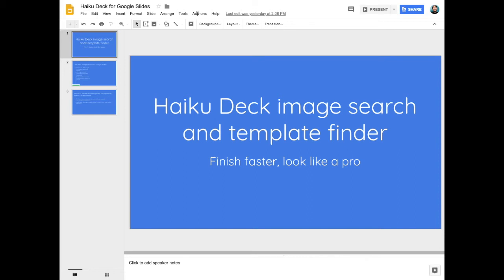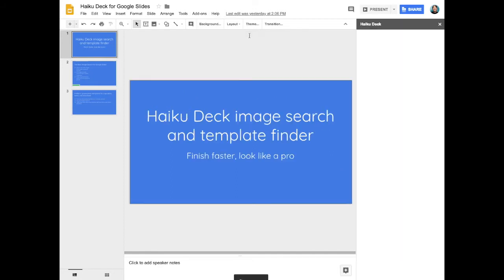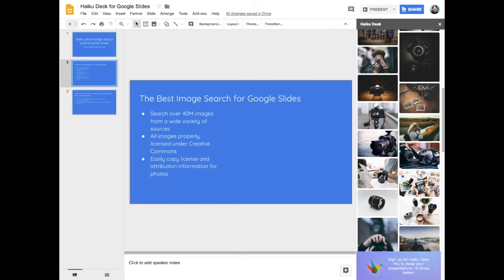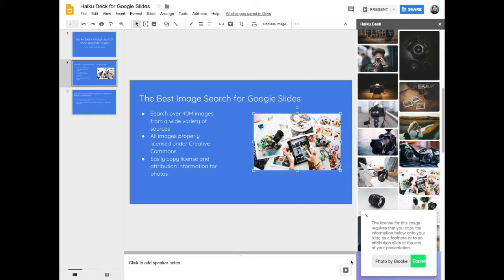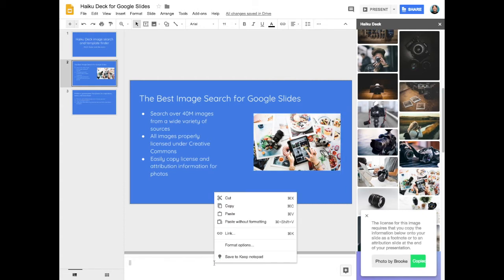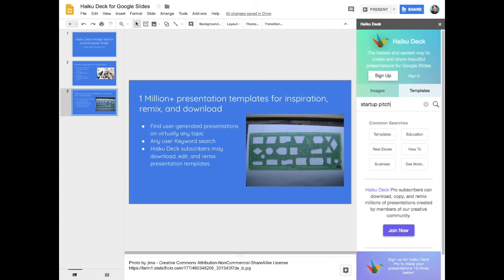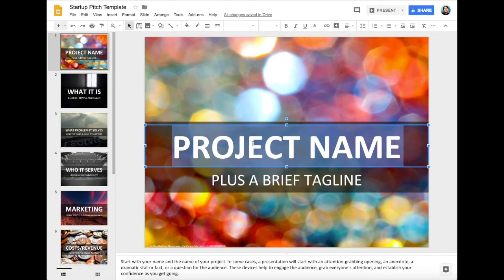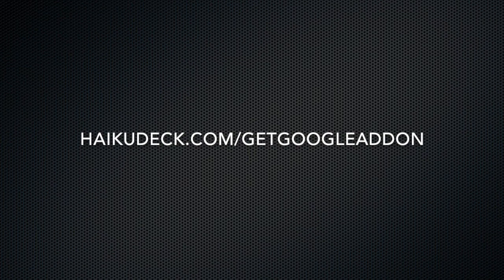Haiku Deck for Google Slides Add-On Intro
Get your next presentation done faster and easier with Haiku Deck for Google Slides Add-On. Also find inspiration by searching 1M+ presentation templates on virtually any topic. The add in is free with unlimited use for Haiku Deck Pro subscribers.